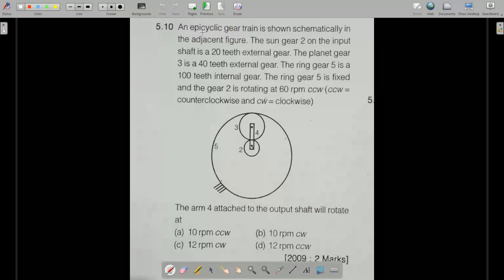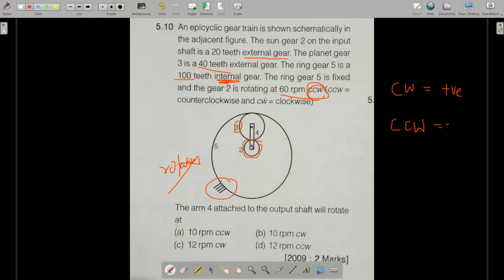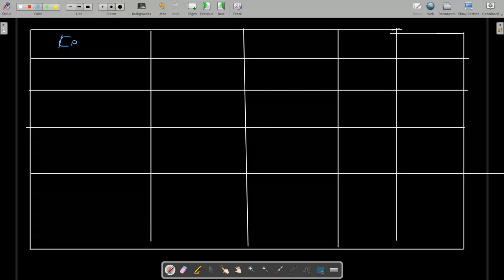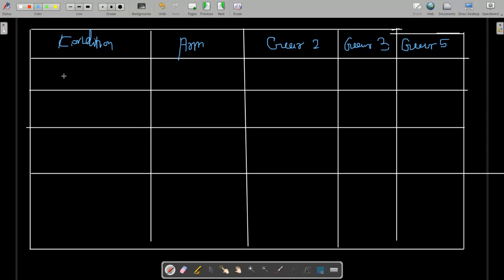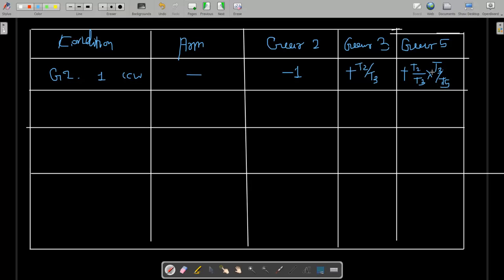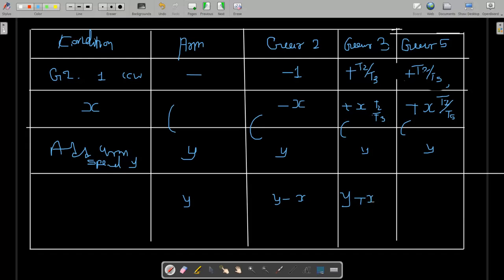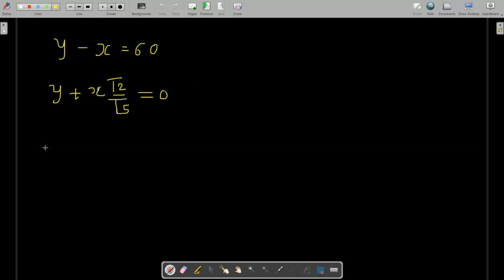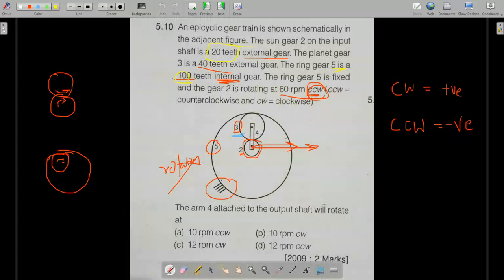EPICYCLIC GEAR TRAIN NUMERICAL BY TABLE METHOD